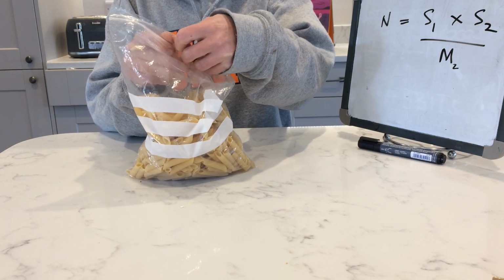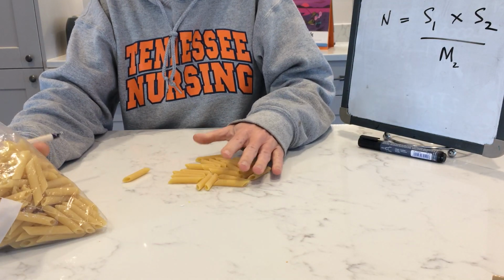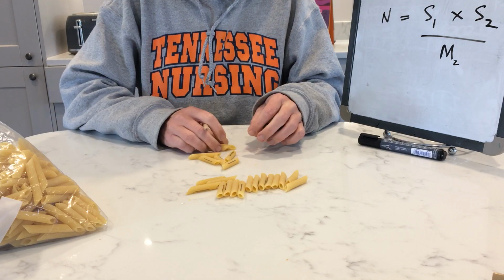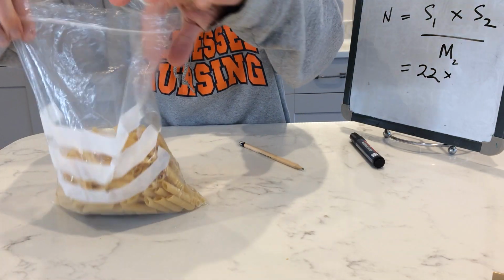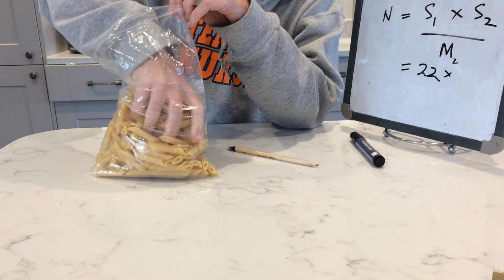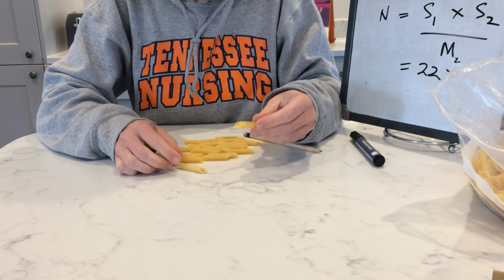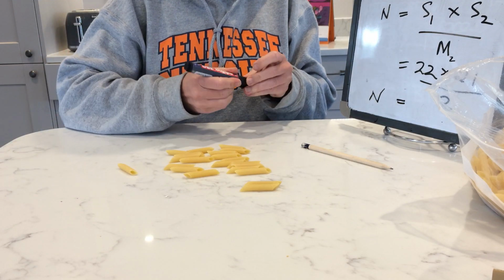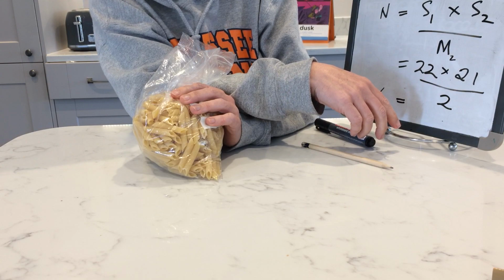Mark release and recapture pasta practical - Lockdown Biology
AQA Biology - Populations